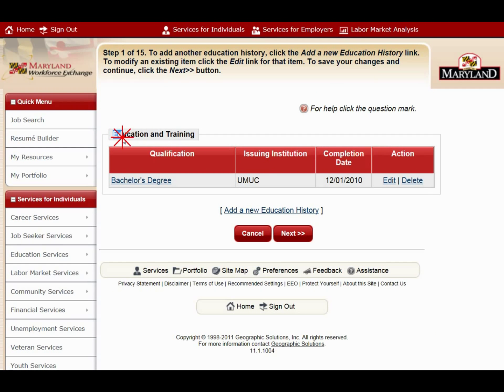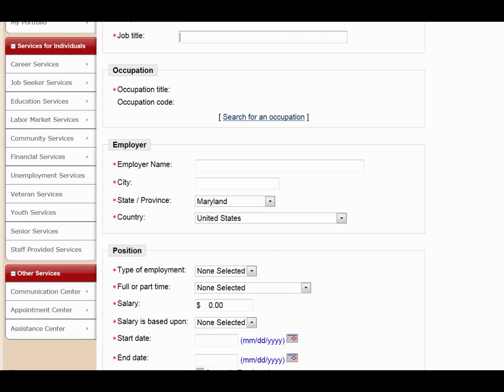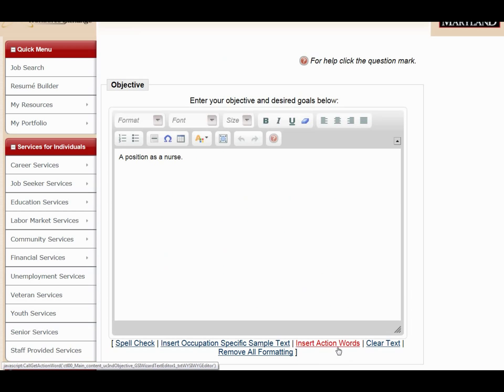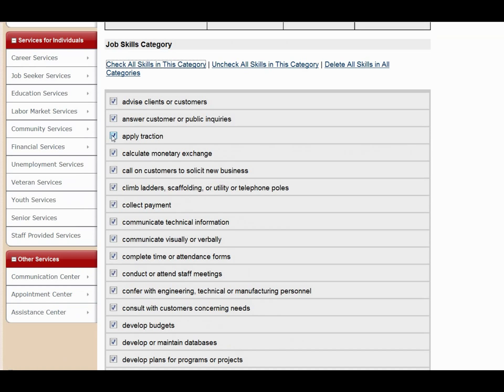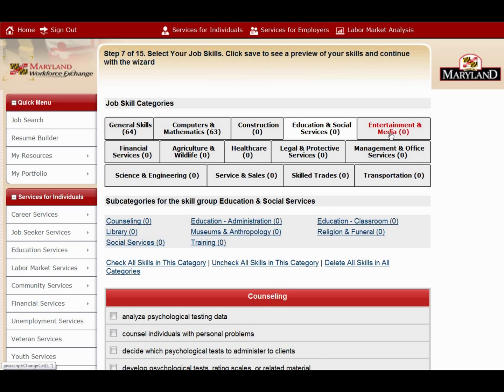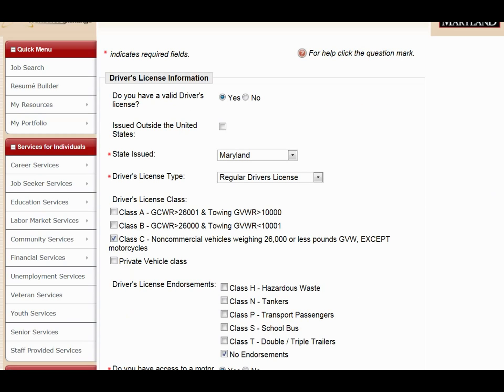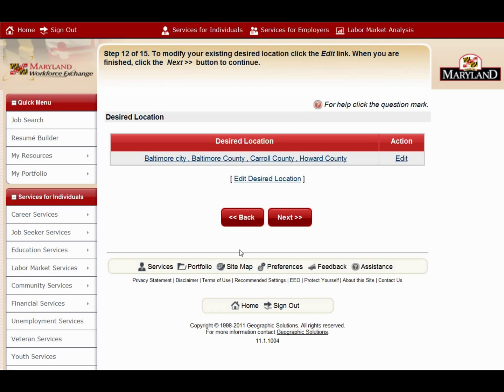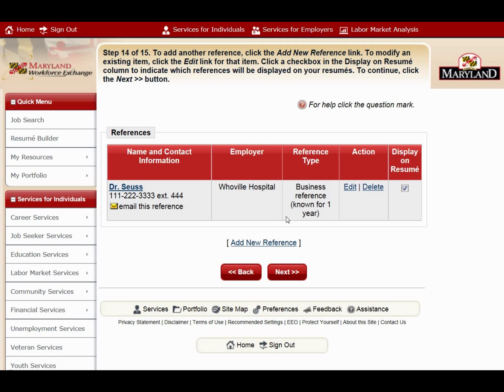Background and Resume Wizard 1